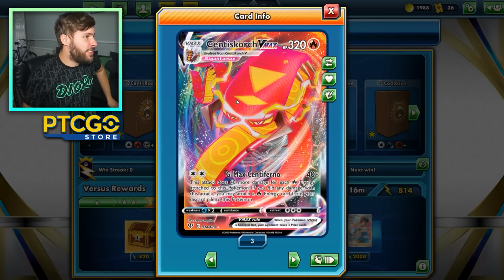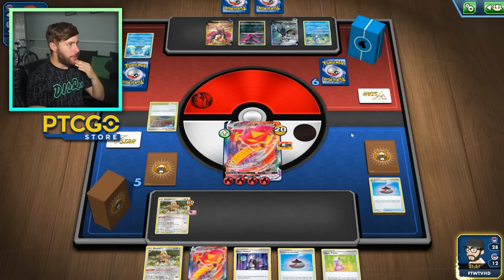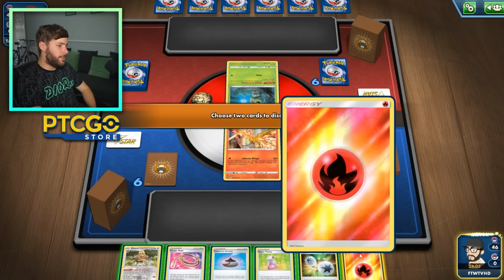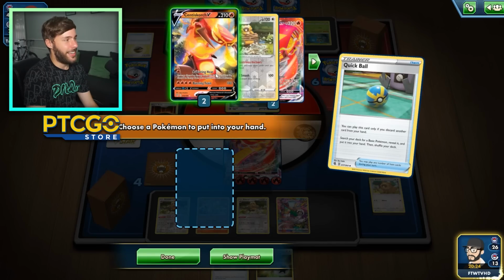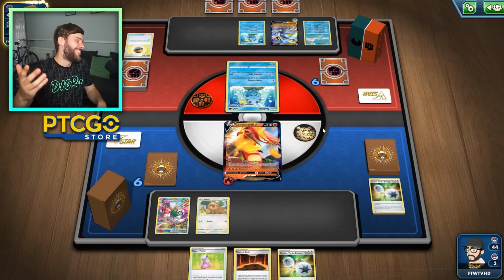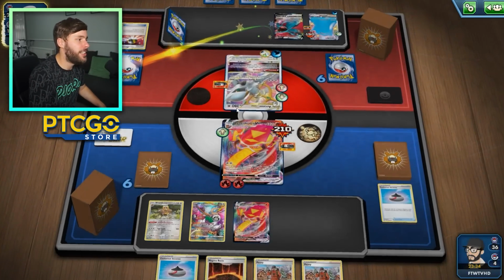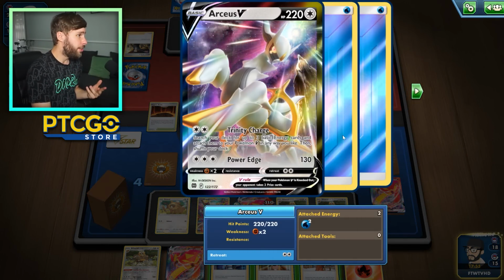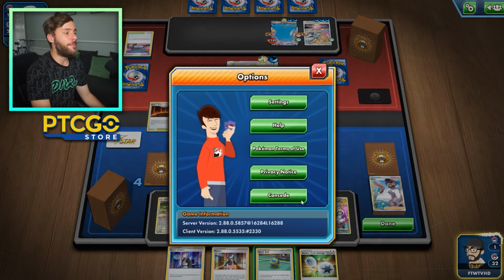Centiskorch VMAX & Hyper Potion is a MATCH Made in HEAVEN!! - PTCGO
#Pokémon - 16

* 3 Bidoof BRS 120
* 1 Oranguru BRS 198
* 3 Bibarel BRS 121
* 4 Centiskorch V DAA 33
* 1 Moltres BRS 21
* 3 Centiskorch VMAX DAA 34
* 1 Manaphy BRS 41

* 2 Escape Rope BST 125
* 4 Peony CRE 150
* 2 Magma Basin BRS 144
* 2 Marnie SSH 169
* 3 Evolution Incense SSH 163
* 1 Pal Pad SSH 172
* 2 Hyper Potion CPA 54
* 4 Quick Ball FST 237
* 2 Air Balloon SSH 156
* 4 Ultra Ball BRS 150
* 2 Choice Belt BRS 135
* 2 Boss's Orders BRS 132
* 1 Rose SHF 71

#Energy - 13

* 9 Fire Energy SMEnergy 2
* 4 Double Turbo Energy BRS 151